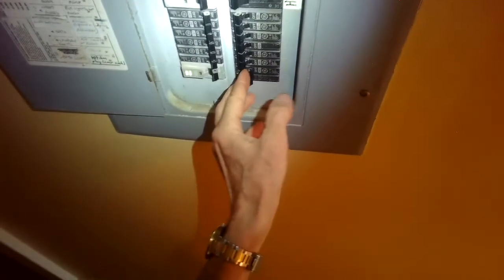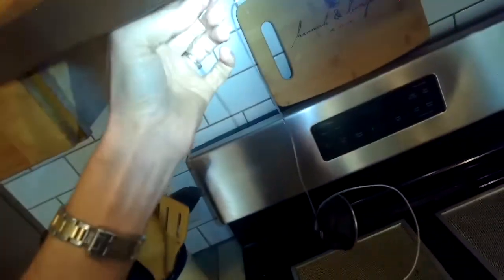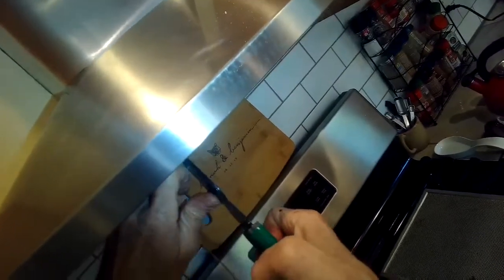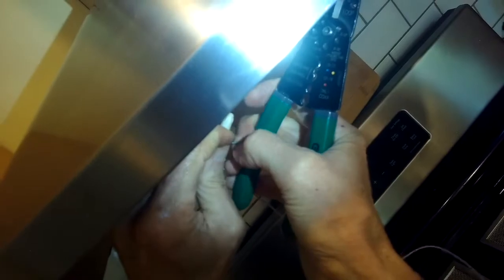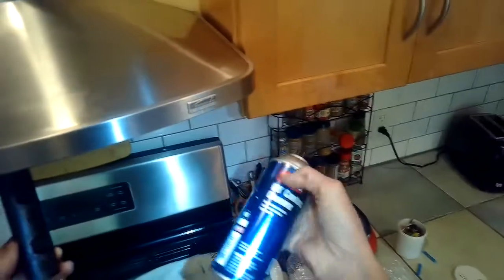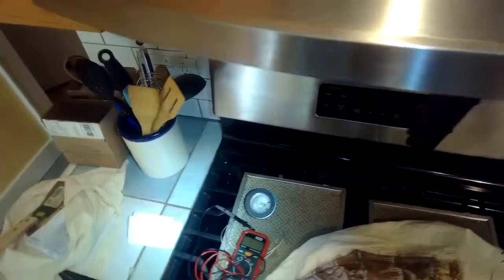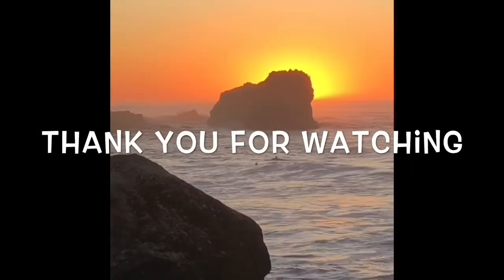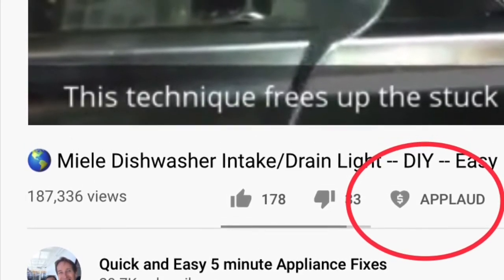✨ Braun Vent Hood Halogen Lights-FIXED ✨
FastFreeFixes